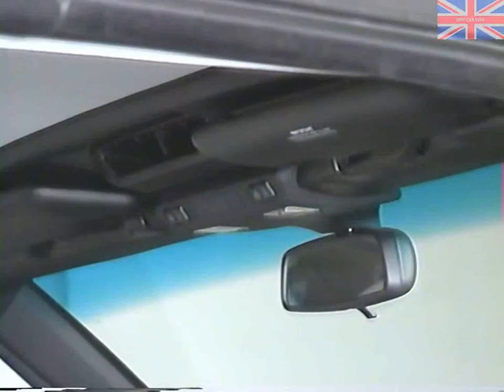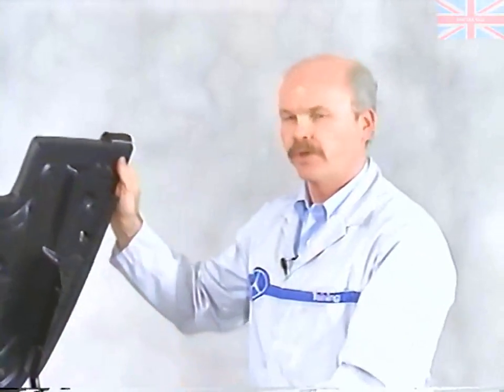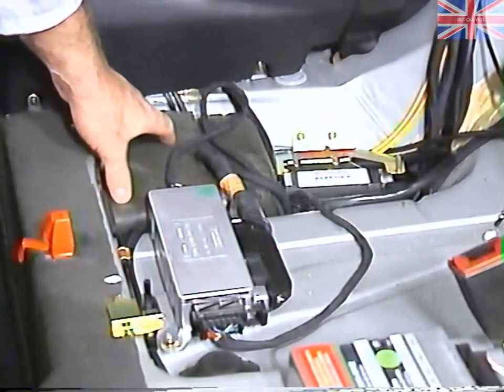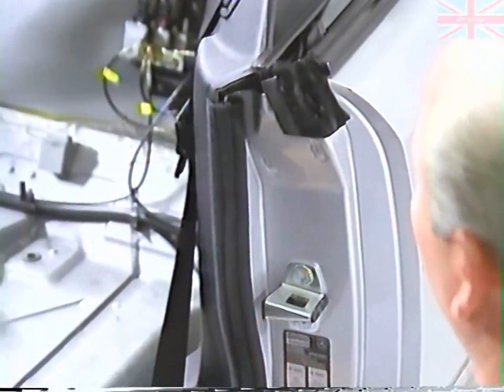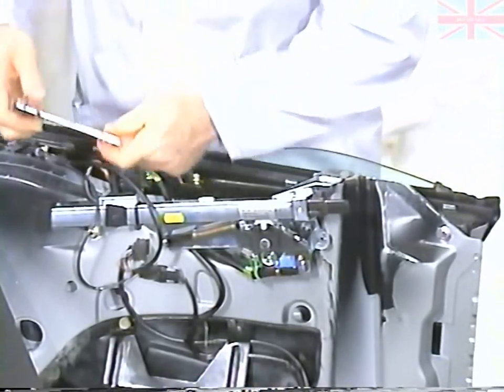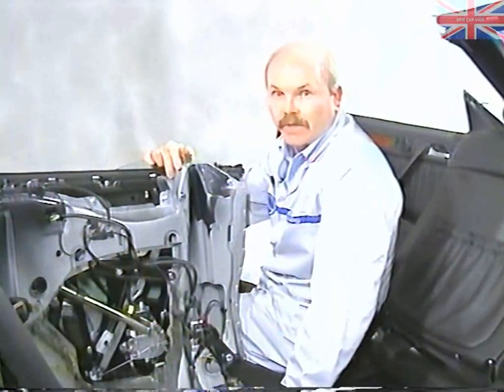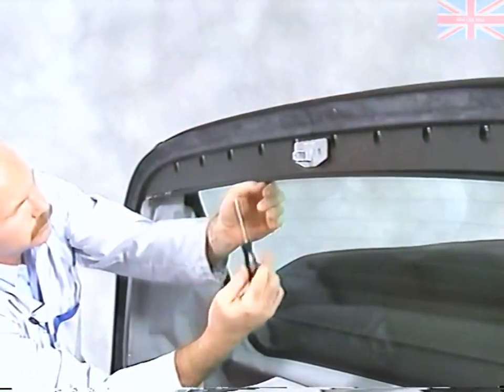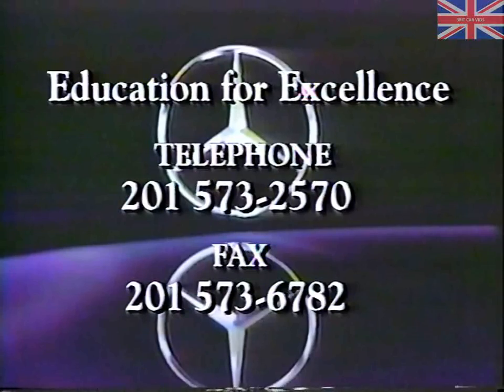Mercedes - 300CE (W124) Cabriolet - Technical Introduction (1992)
Technical Introduction to the W124 Cabriolet. Focussing on the Roof and its maintenance